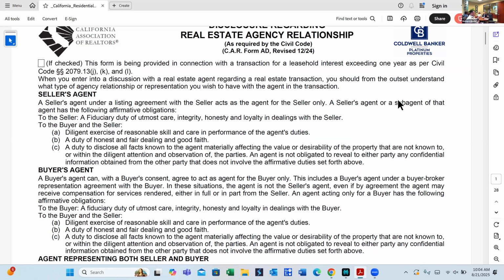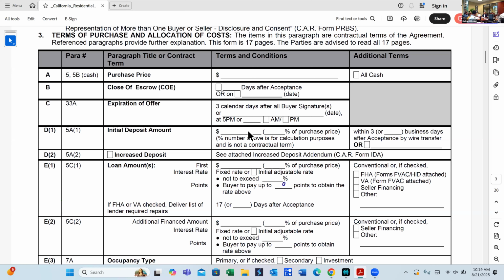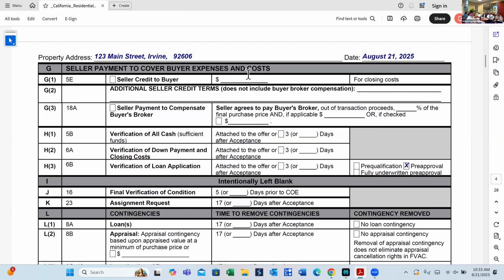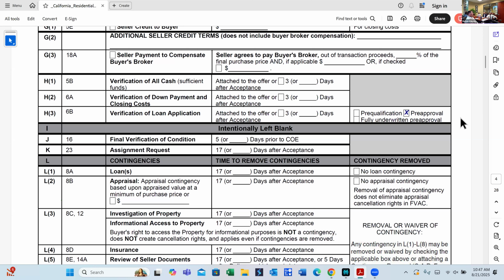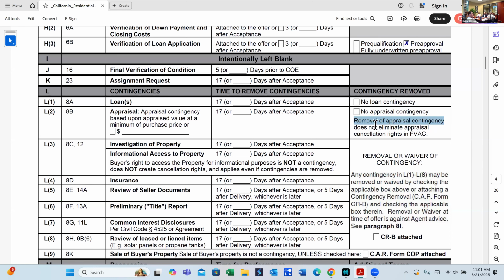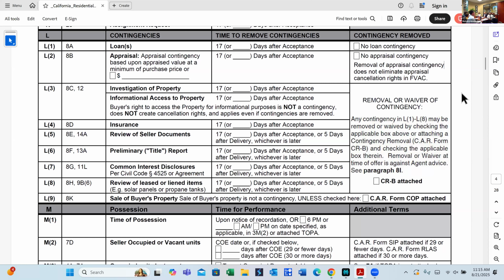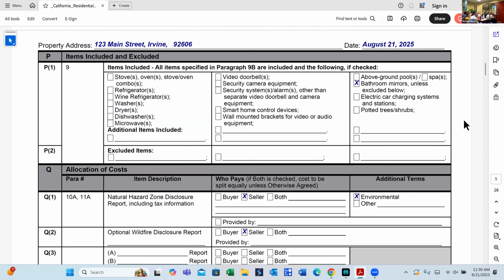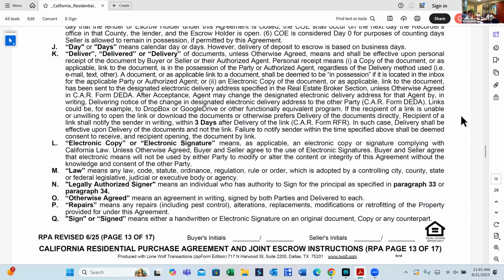Review of the RPA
Join us for a step-by-step review of the Residential Purchase Agreement (RPA). We will go through each section of the contract and explain what it means, how to properly fill it out, and the key areas you need to pay close attention to. This class is perfect for agents who want to better understand the RPA and feel more confident when reviewing it with clients or writing offers.

PRESENTER/SPEAKER
Richard Moore